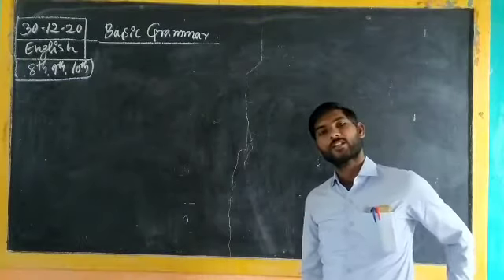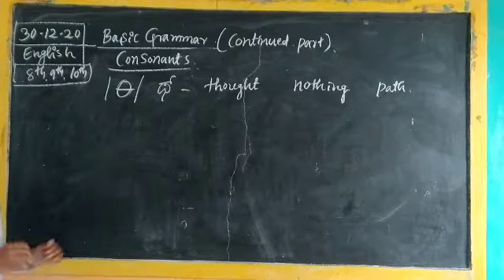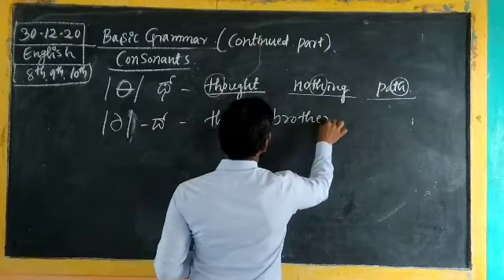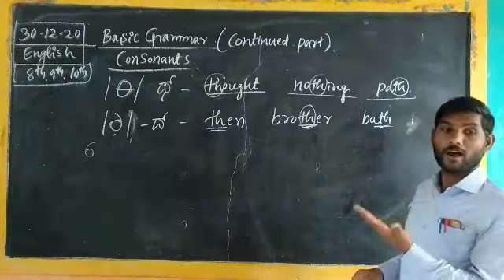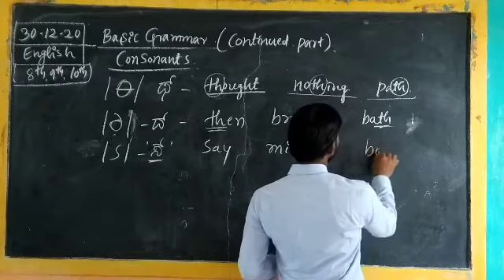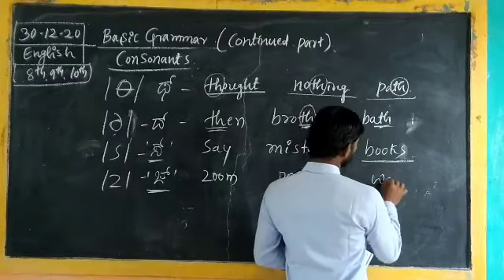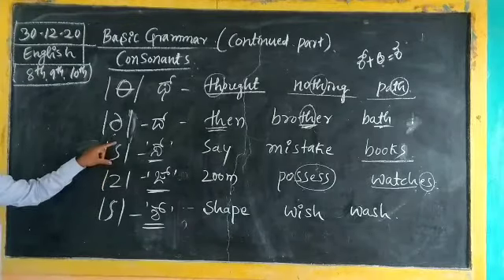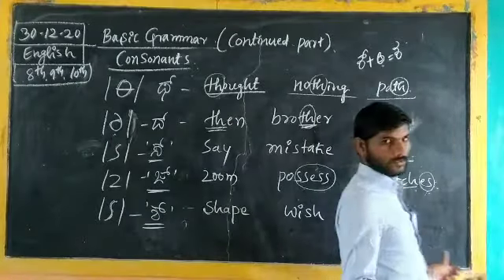8th,9th & 10th Std English Basic Grammar (30/12/2020)